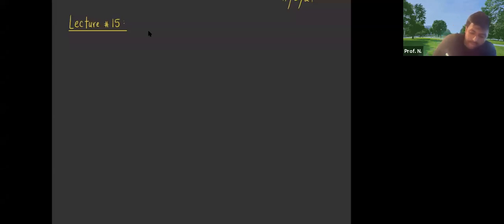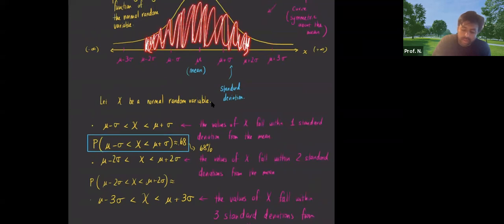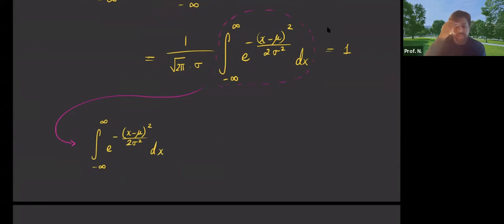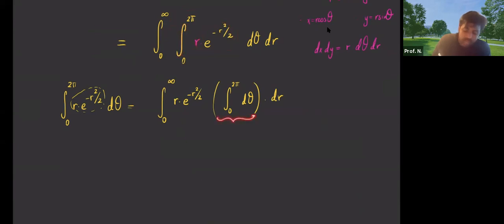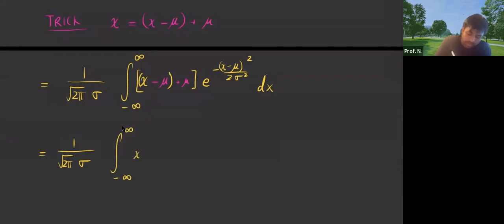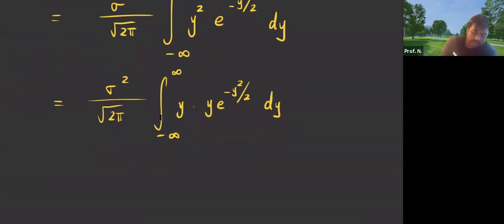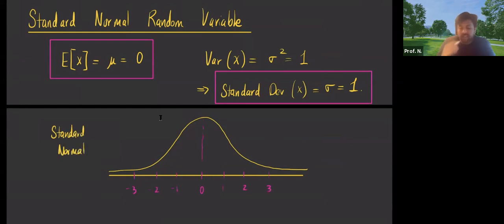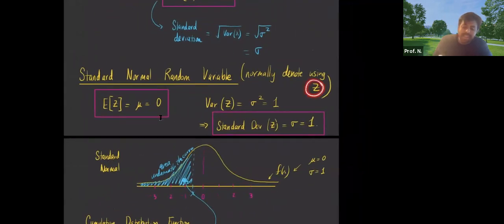Math 241 | Lecture 15